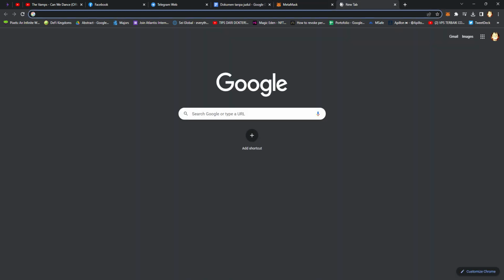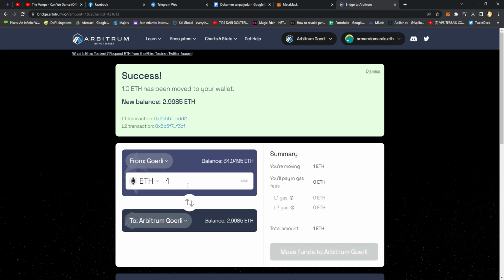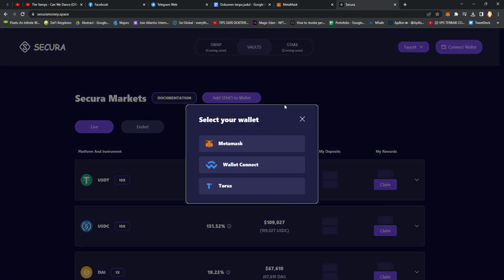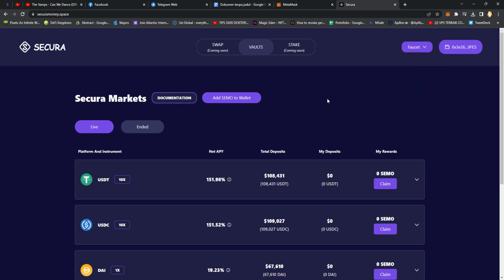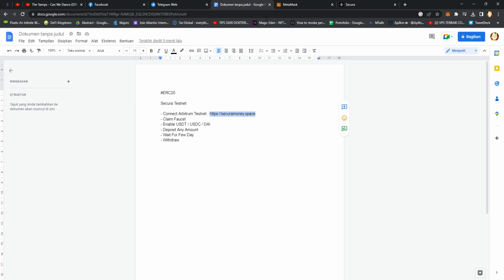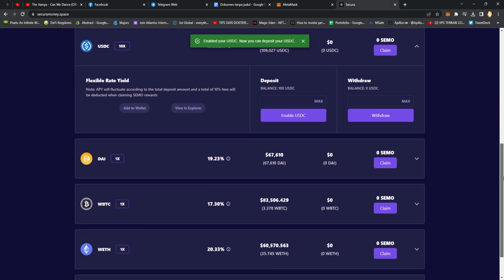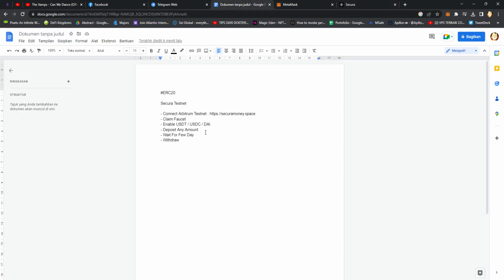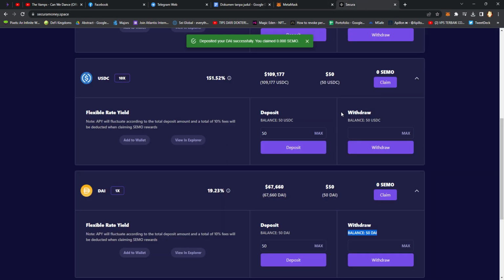Secura Money Testnet Guide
Secura Testnet

- Claim Faucet
- Enable USDT / USDC / DAI
- Deposit Any Amount
- Wait For Few Day
- Withdraw